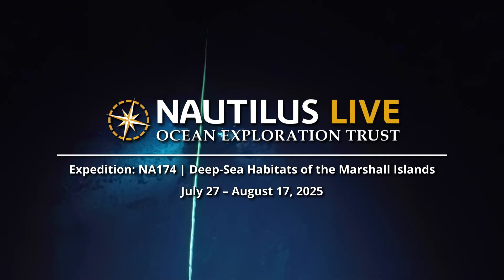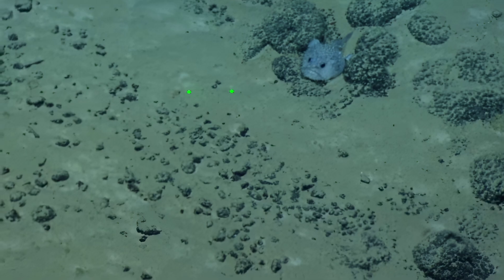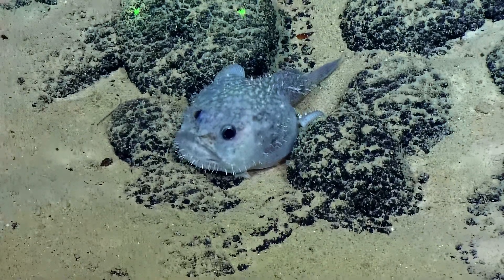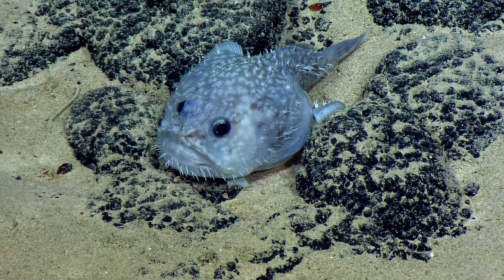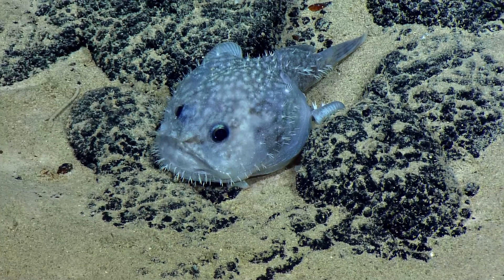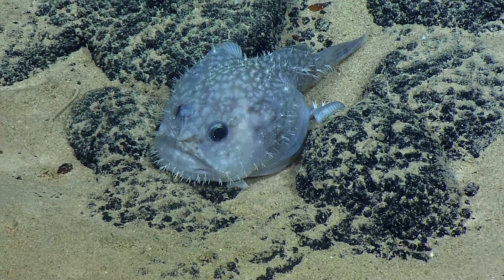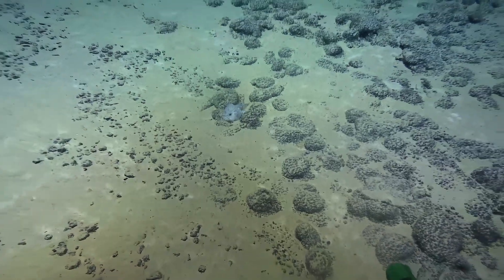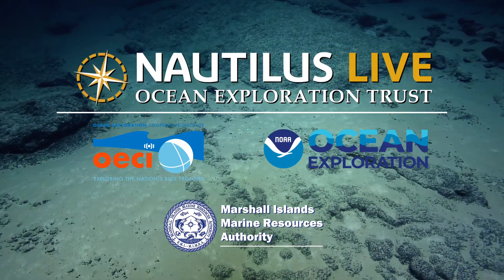Grumpy Sladenia Anglerfish on the Seafloor | Nautilus Live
OET’s Corps of Exploration came across this especially grumpy-looking Sladenia anglerfish while exploring the deep ocean within the Bikar and Bokak National Marine Sanctuary of the Marshall Islands. Using ROV Hercules, we examined this fish at over 1,000 meters (3,280 feet) deep on a ridge's slope, in the first exploration of this protected region's depths. This fish’s facial expressions enthralled our team as they observed it in its natural habitat on the seafloor. Sladenia anglerfish are “sit-and-wait” predators that stay still on the seabed and use their lure to attract prey.

The Republic of the Marshall Islands is an atoll-based country of over 1,200 islands surrounded by 2.13 million square kilometers of ocean, the vast majority of which has never been mapped or surveyed. Despite data gaps, it’s known that the deep sea of Aolepān Aorōkin Ṃajeḷ hosts rich and diverse marine resources, including these amazing animals, over 300 unexplored seamounts, extensive deep-sea ridges, and escarpments. This expedition was developed in collaboration and consultation with the Marshall Islands Marine Resources Authority and other local stakeholders and funded by NOAA Ocean Exploration via the Ocean Exploration Cooperative Institute.